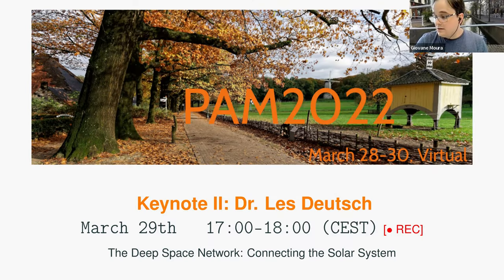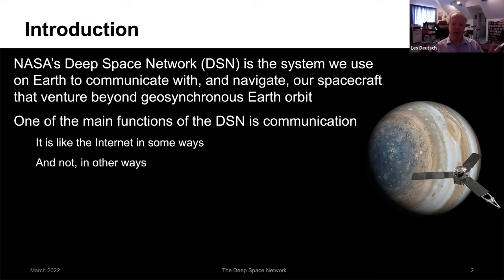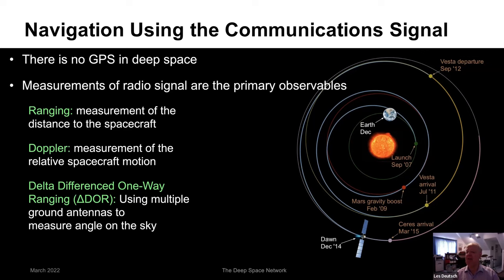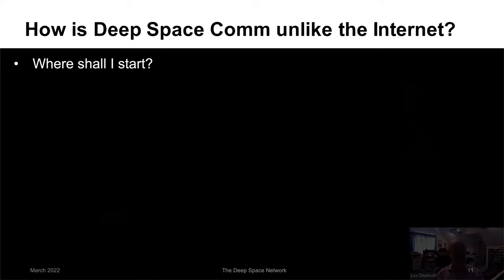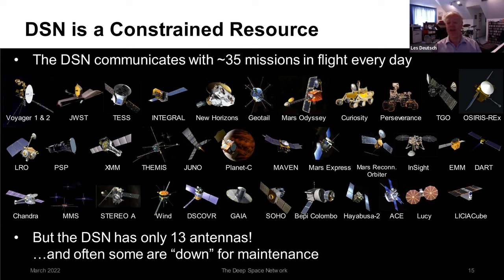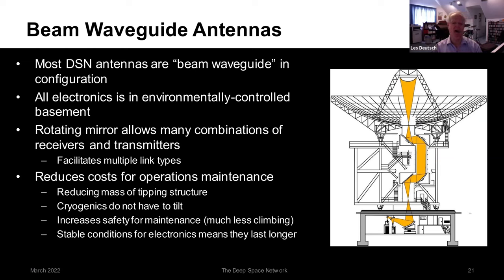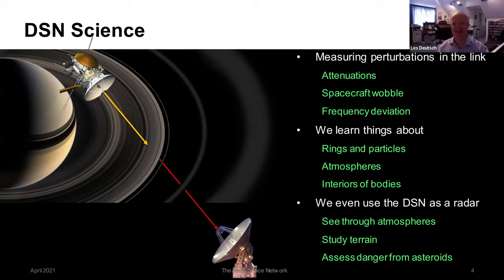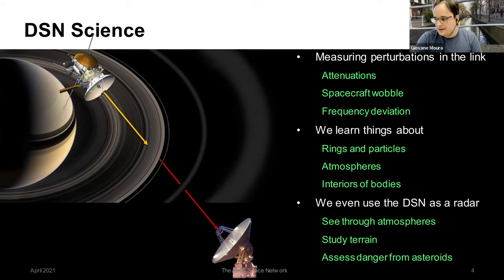Keynote II - Dr. Les Deutsch - The Deep Space Network : Connecting the Solar System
Dr. Les Deutsch (Jet Propulsion Laboratory - California Institute of Technology)

Edited by Florian Streibelt (thanks a lot)

PAM2022 conference
https:/pam2022.nl